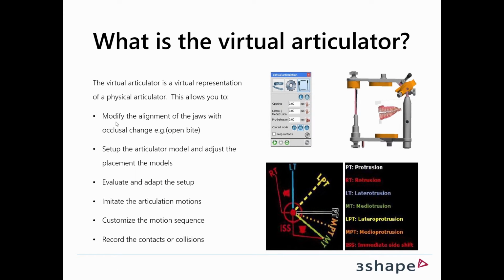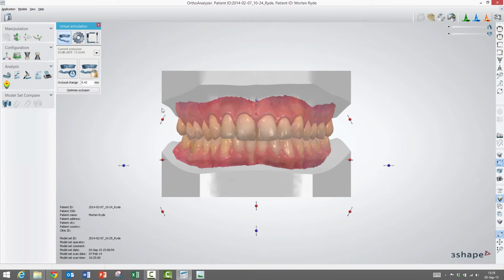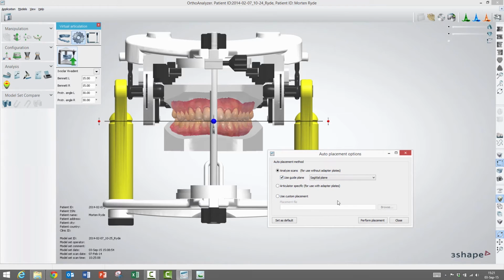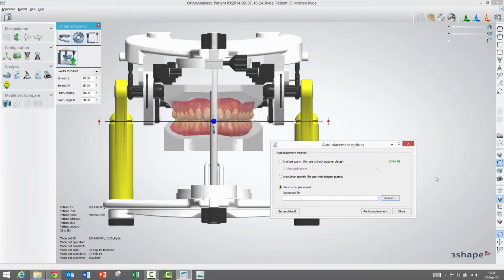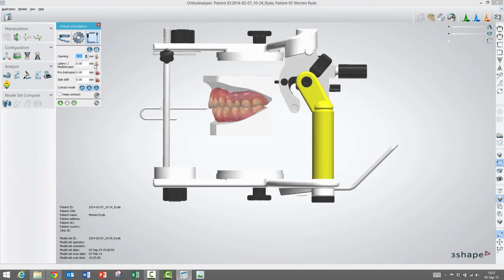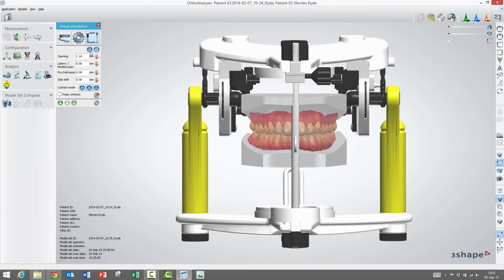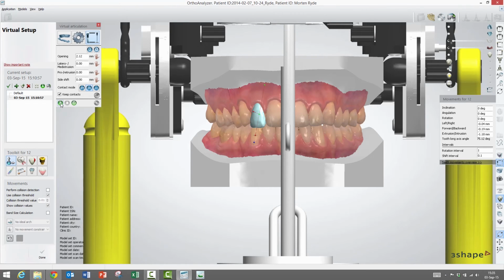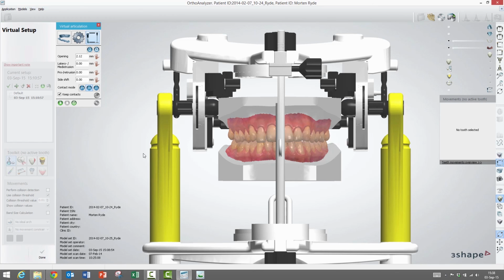How to use the Virtual Articulator in Ortho Analyzer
This video will show you how to use the "Virtual Articulator" in the 3Shape Ortho System. The Virtual Articulator works like a physical articulator and allows you to adjust the occlusion on the 3D model accordingly.